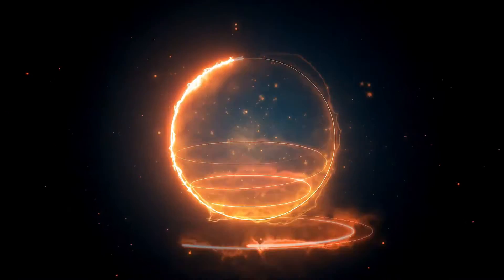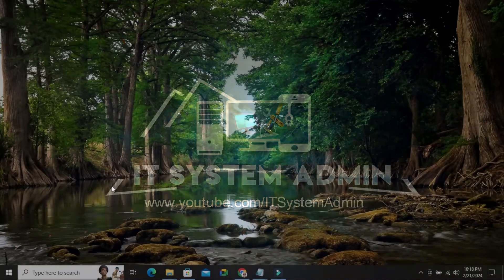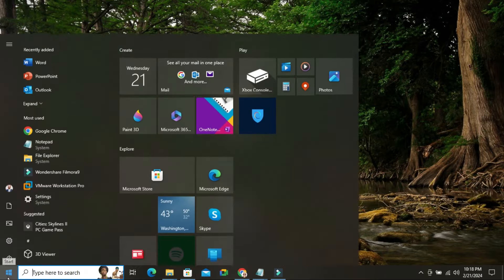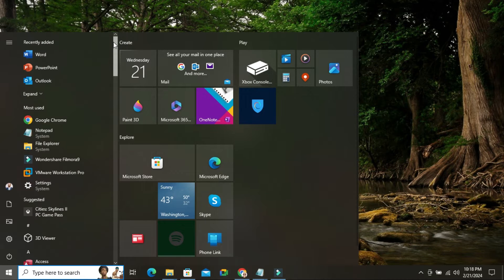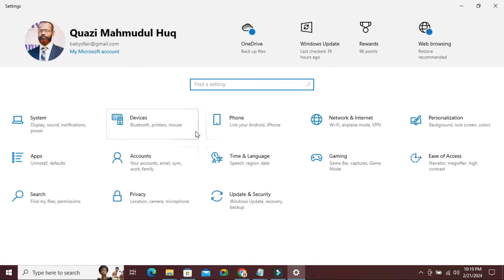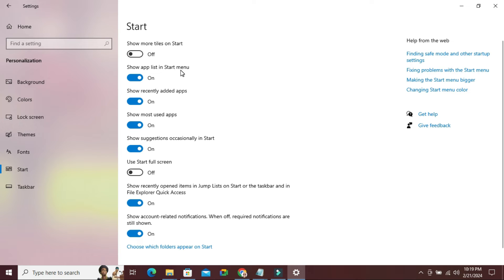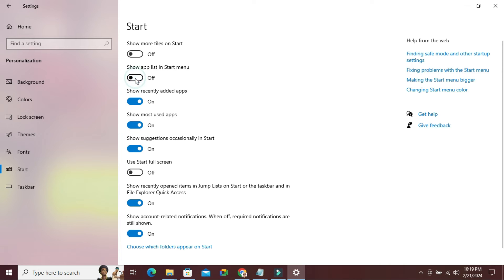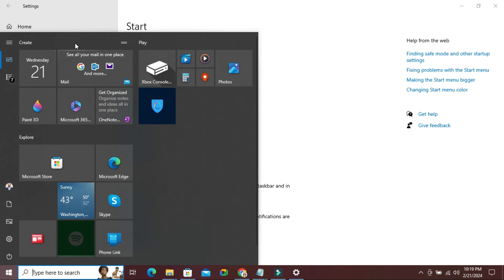How to Hide App List In Start Menu On Windows 10